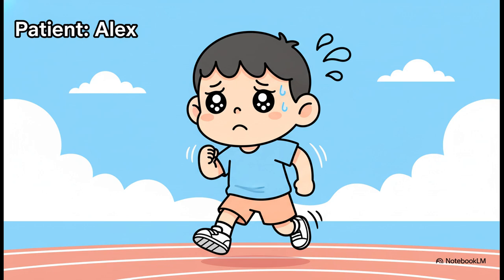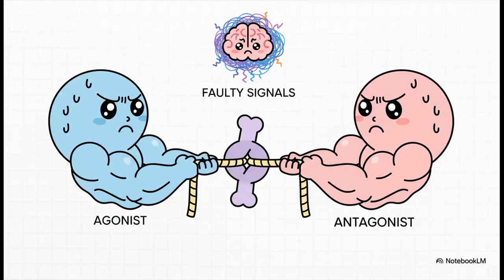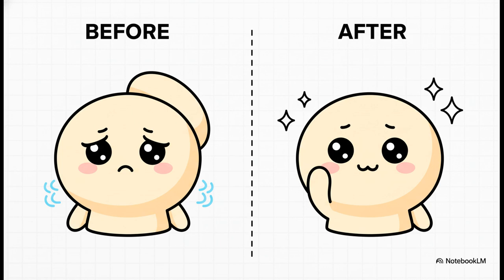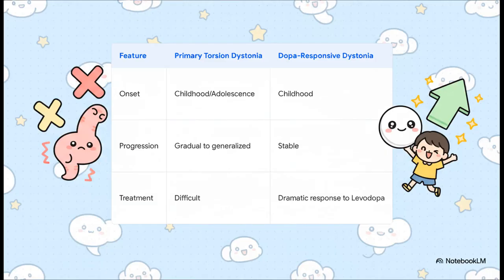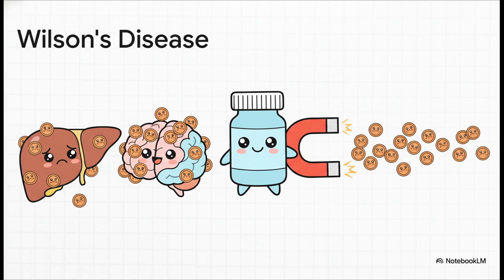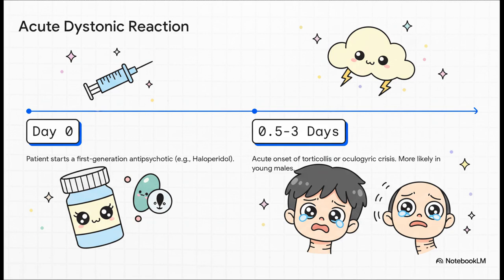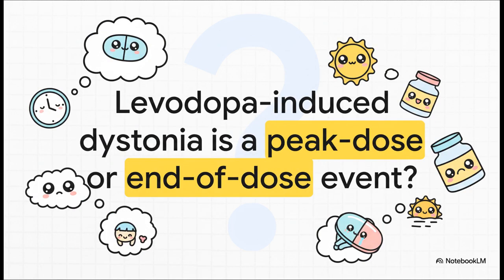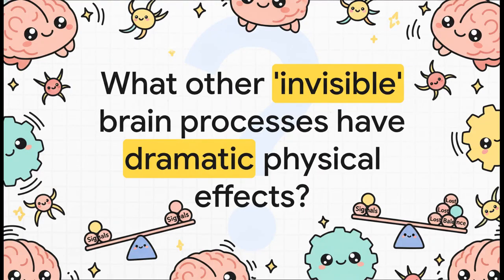Abnormal Movements: Dystonia